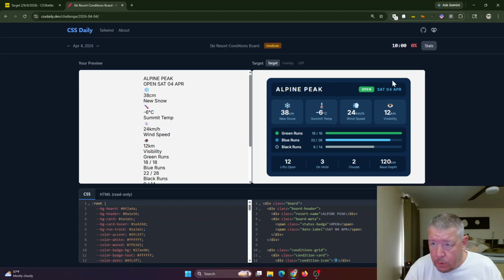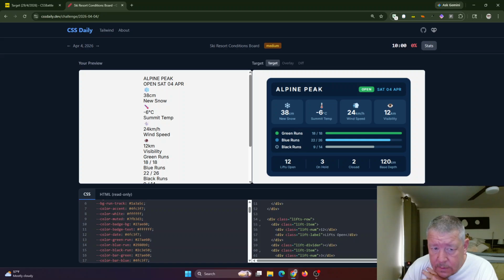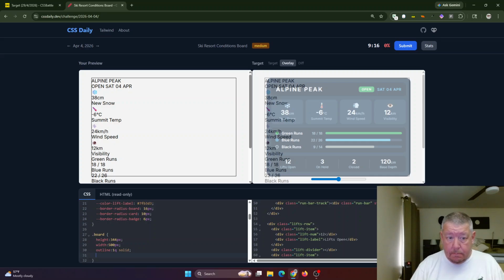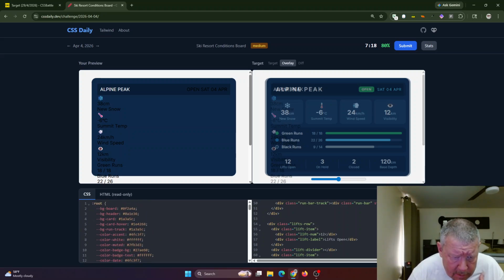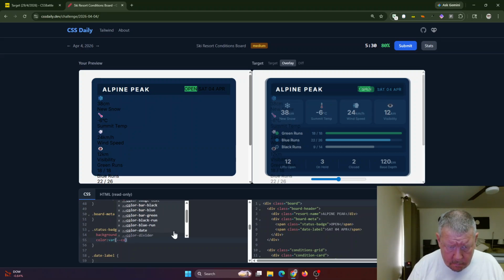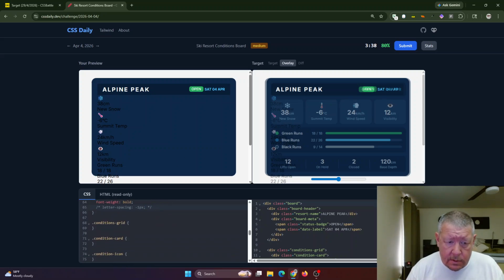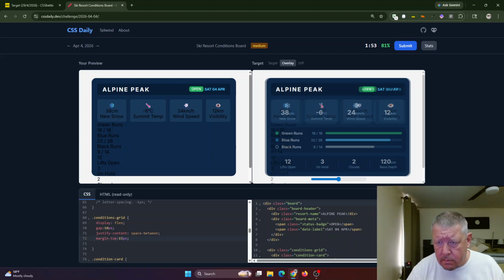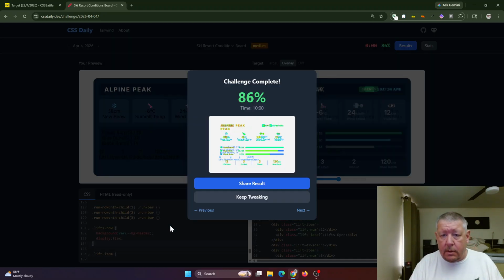CSS Daily April 4 2026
Final score was 86%, which is better than average for me.